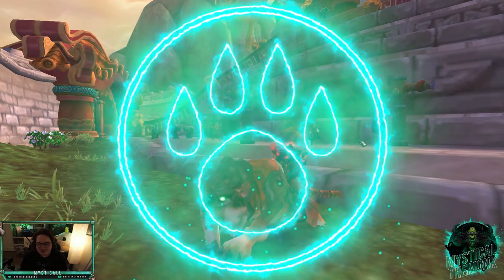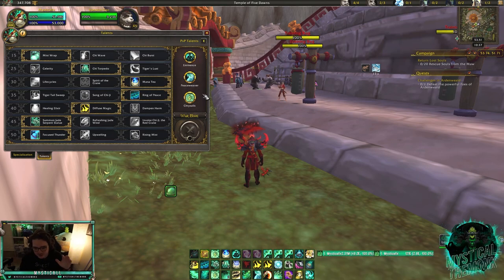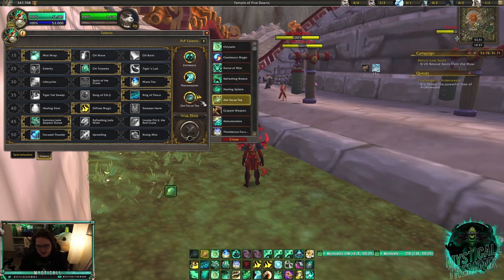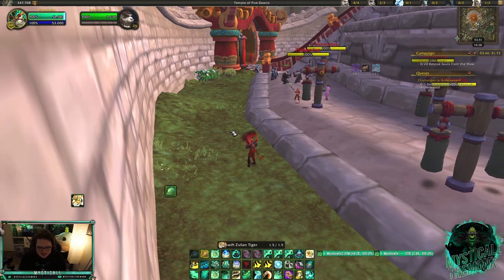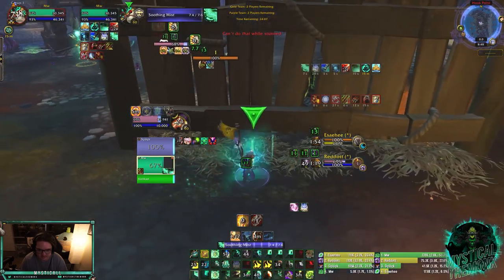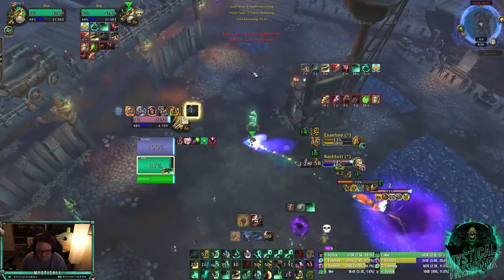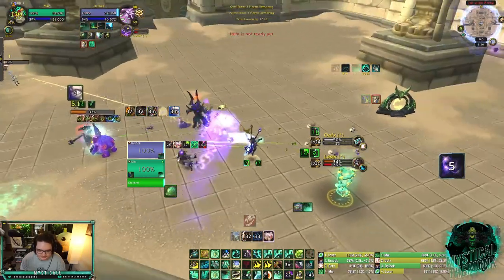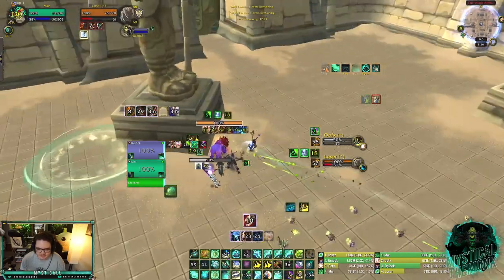Educational 2v2 | How to BEAT Feral Druids!! - 9.1 Shadowlands Mistweaver Monk PvP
I have gotten asked quite a few times about how to beat Feral Druids. The most important thing to do is save your port for when you get stunned. If they are Night Fae and have Convoke, you need to save port for when they convoke! Otherwise, you went up like the first 2 clips. If you have ANY questions, please let me know!!

Time Stamps:
00:00 Intro
00:34 Talents/Setup
02:09 Feral/Hpriest
04:03 Feral/Ret
05:53 Feral/Disc
07:41 Outro